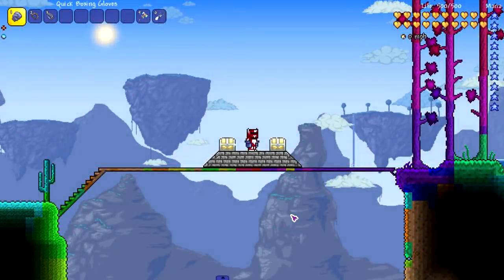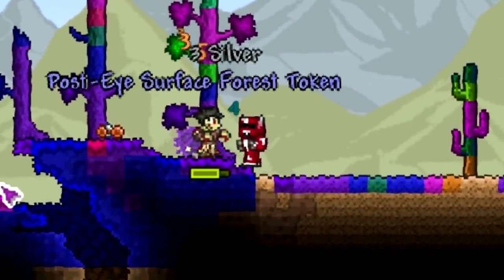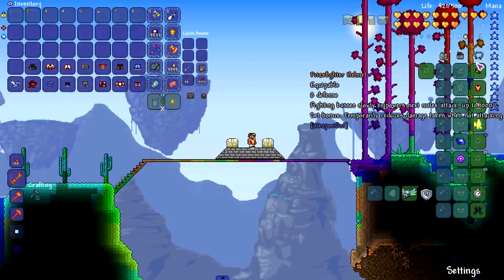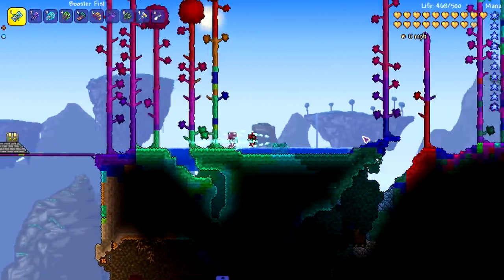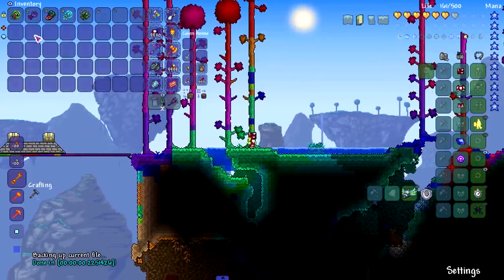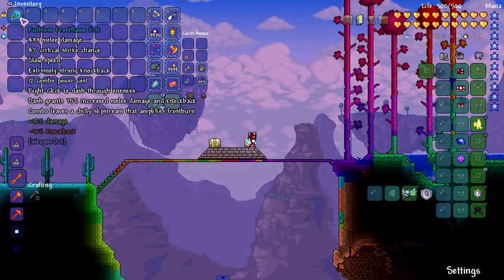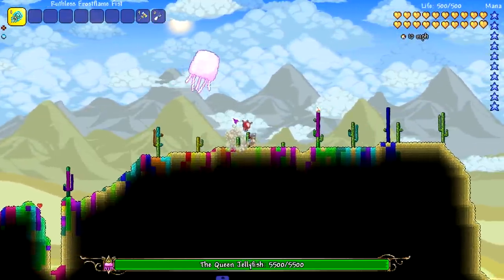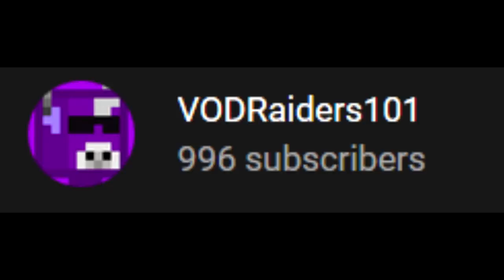This Terraria mod allows you to use your FISTS as WEAPONS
Thanks to this Terraria mod we can do a whole playthrough only using our FISTS!

Here’s the main mod used -